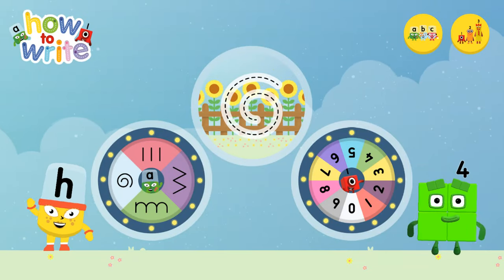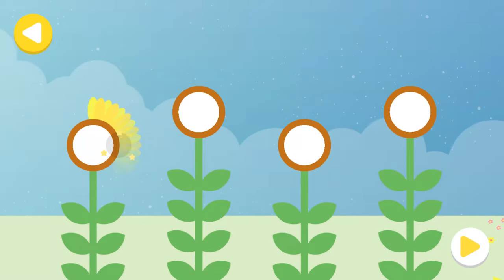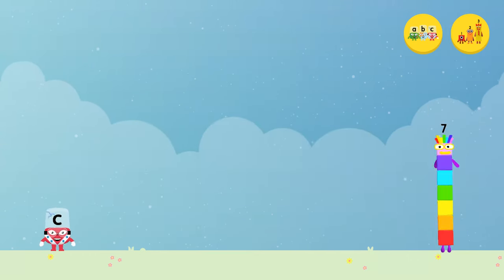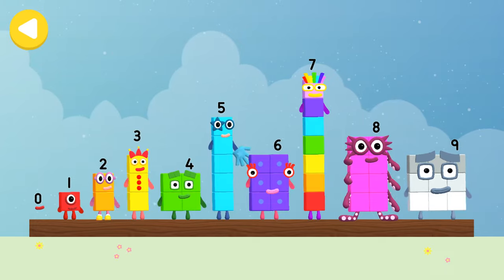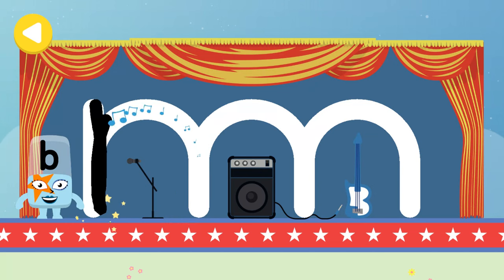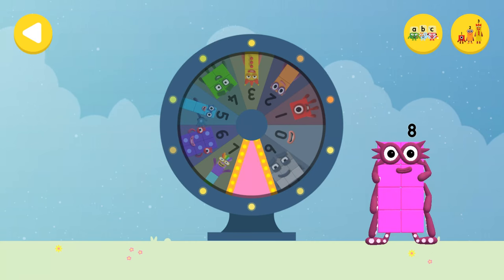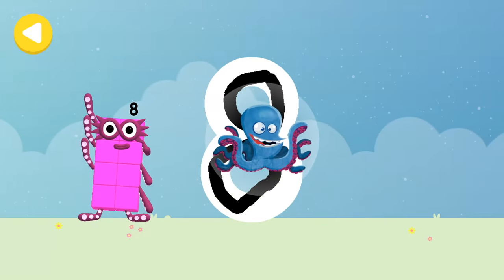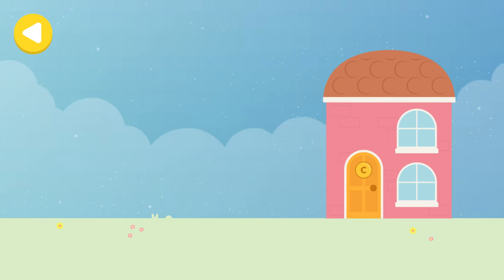Numberblocks & Alphabetblocks How to Write- Learn How To Write Numbers And Alphabet -Educational App